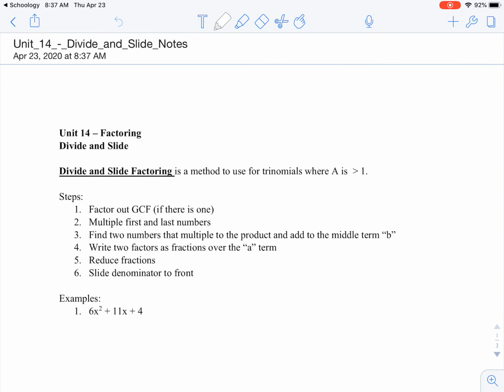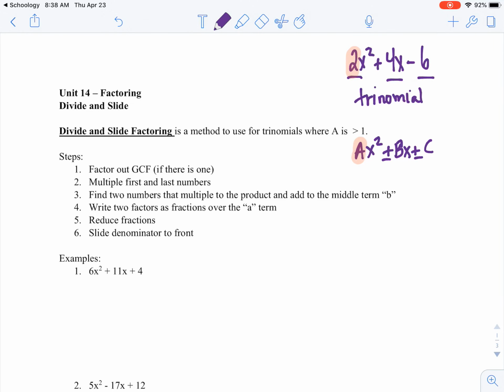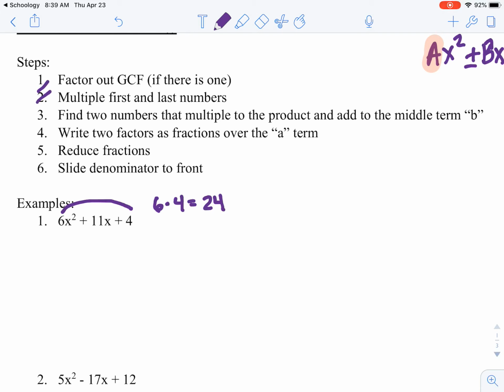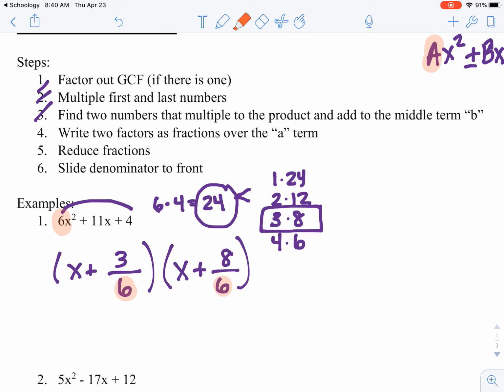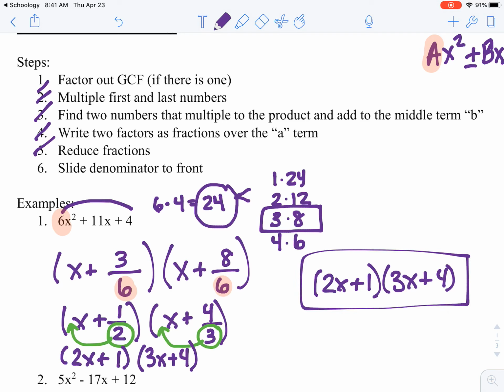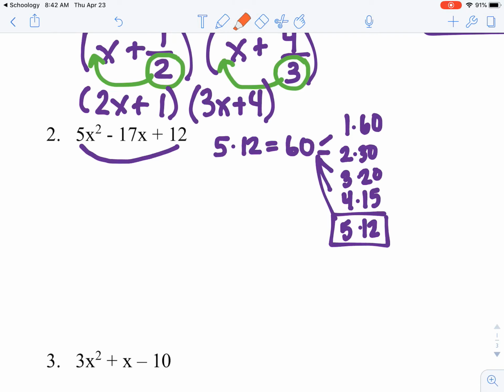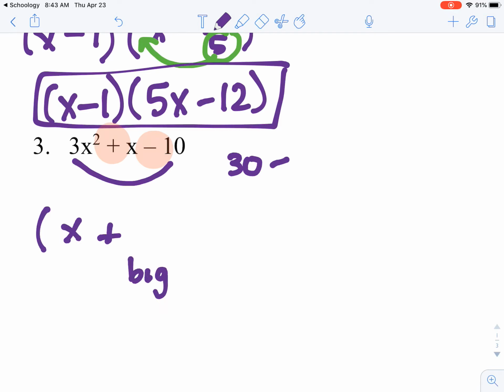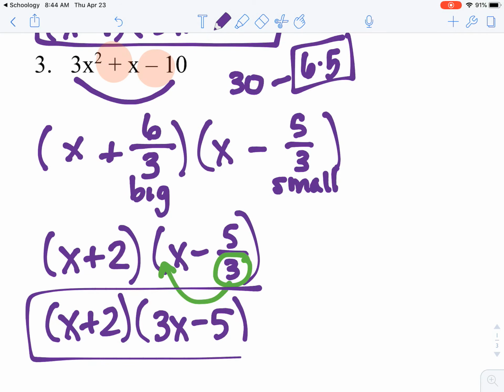EDay12- Unit 14 Slide and Divide